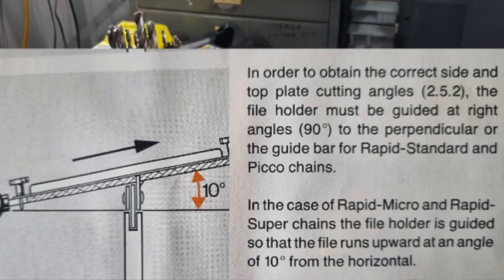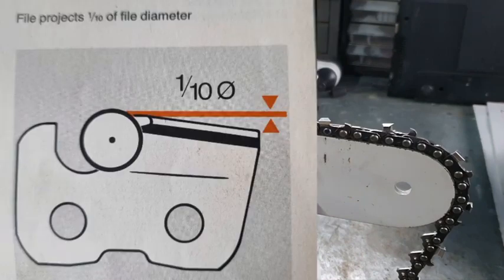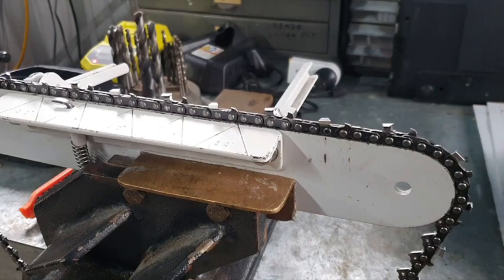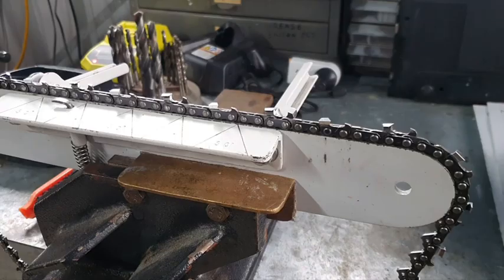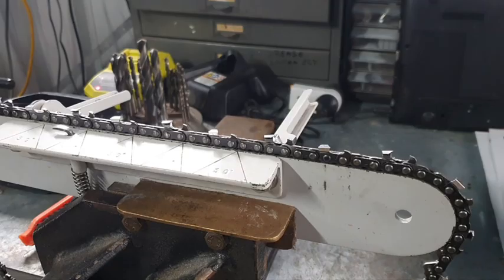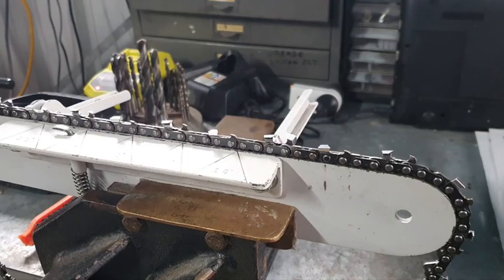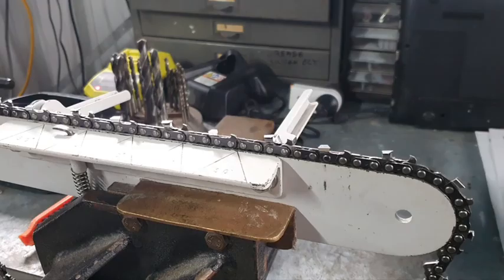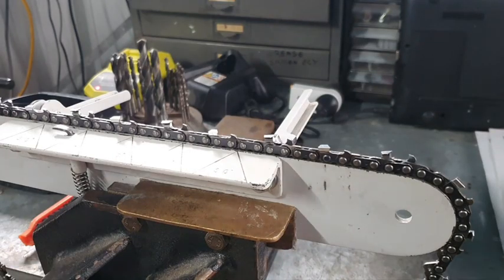10° downward tilt over the last 50 years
Stihl previously recommended a 10-degree downward tilt when sharpening chainsaw chains, this is no longer a standard recommendation, while it was once a common practice, particularly for older chains, they now advise against it.

Here's a more detailed explanation:

Historical Context:
Older Stihl manuals from around 1990 recommended a 10-degree downward tilt, particularly for Rapid micro, Rapid super, and Topic super chains.

Reason for Change:
Stihl's shift away from this practice is due to the potential for users to over-tilt the file when sharpening.

 10-degree downward tilt when sharpening chainsaw chains was once a common practice, particularly for older chains, they now advise against it, as it can lead to improper filing and potential damage to the chain's geometry.

Oregon 10° Tilt  Recommendations
Oregon recommends a 10° downward tilt when sharpening chainsaw chains, particularly when using a grinder with a movable vice. This tilt helps ensure the cutter's top plate is ground at the correct angle, leading to more durable and longer-lasting edges. The tilt is applied by angling the grinder's vice or the file guide slightly downwards, away from the center of the grinding wheel.
Purpose:
The 10° downward tilt is a common recommendation for chainsaw sharpening, especially when using a grinder with a movable vice. It's a way to ensure the cutting edge of the chain is sharpened at the correct angle for optimal performance and longevity.
How it works:
When sharpening with a grinder, the 10° tilt means the vice (or file guide) is angled slightly downwards, so the grinding wheel cuts away from the center line of the wheel, both on the left and right side of the chain.
Benefits:
This tilt can lead to several benefits:
Improved Durability: A properly sharpened chain with the 10° tilt will stay sharper for longer.
Efficient Cutting: It can help improve the chain's cutting performance.
Effective Chip Evacuation: Some users also believe the tilt aids in the efficient removal of wood chips during cutting.
Consistency:
The 10° tilt is a standard setting, and ensuring it's consistent across all cutters is key to a well-performing chain.
Visual Check:
It's important to visually inspect the cutter's top plates and ensure they are tilting downwards. If they are, the 10° downward tilt is likely the correct setting

Husqvarna 10° Tilt Recommendations

A 10° downward tilt in chainsaw sharpening refers to the angle at which the file is held when sharpening the top plate of the cutting teeth. Husqvarna recommends this tilt angle for certain chains, particularly when using a 3/16" (4.8mm) file for chains like H21, H23, H26, H22, H25, and H28. This tilt angle is designed to adjust the geometry of the cutting tooth, making it less aggressive and more durable.
Purpose of the Tilt:
The 10° downward tilt reduces the "hook" in the top plate, meaning the angle at which the tooth cuts is less aggressive. This can lead to a more forgiving cut and potentially extend the life of the chain.
When to Use It:
If your chainsaw chain has top plates that face inwards (like some full chisel chains), a 10° downward tilt might be beneficial to reduce the hook and provide more support to the cutting edge.
Manufacturer Recommendations:
It's always best to consult your chainsaw's manual or Husqvarna's official recommendations for specific file recommendations and tilt angles for your chain type.
How to Achieve the Tilt:
When filing, you'll need to adjust the angle of your file guide to achieve the 10° downward tilt. Resources like YouTube videos (search for "10° downward tilt explained") can provide visual guidance on how to do this correctly.
Alternative Approaches:
Some users prefer to stick with the manufacturer's recommendations, while others find that a 10° tilt offers a better cutting experience. It's a matter of personal preference and what works best for your specific chainsaw and cutting conditions.
Reason for Change:
Stihl's shift away from this practice is due to the potential for users to over-tilt the file when sharpening, resulting in too much material being removed from the gullet and potentially damaging the tooth.

Alternative Approaches:
Some users still find a slight downward tilt, such as 5 degrees, helpful to reduce the hook on the tooth.

When sharpening a Carlton chainsaw chain, a 10° downward tilt of the file is recommended for full chisel chains to create a sharper cutting edge. While a 90° angle will still cut, the 10° tilt offers a marginally faster cutting speed. Maintaining a consistent sharpening angle on all teeth is also crucial for optimal performance.

When sharpening, the file should be tilted downward by 10 degrees relative to the cutter's top plate. This creates a more pronounced point on the cutter, improving its ability to bite into the wood.